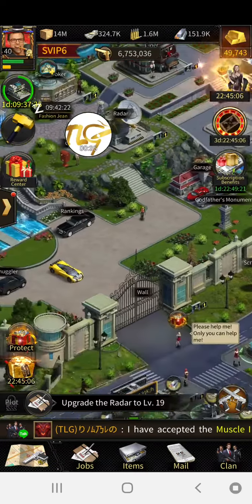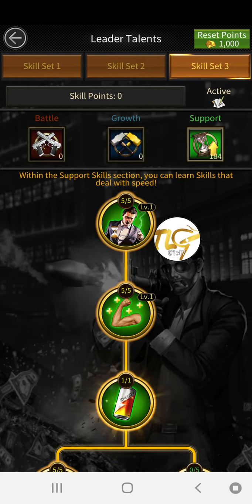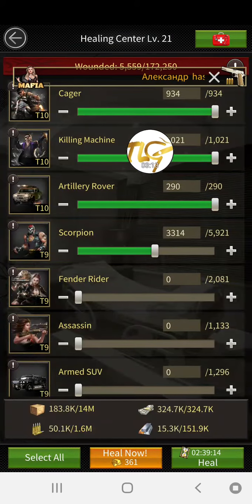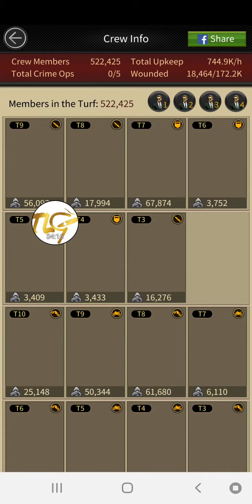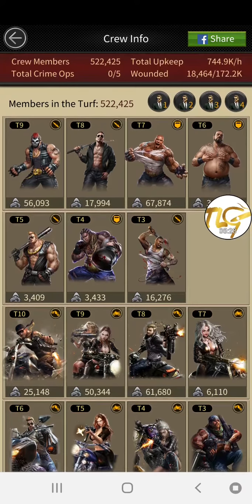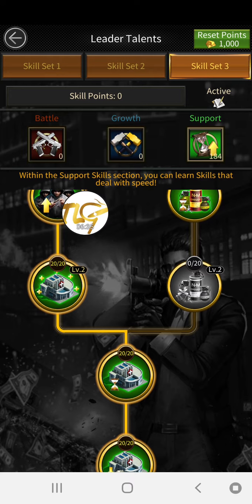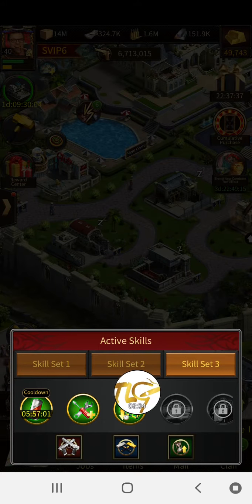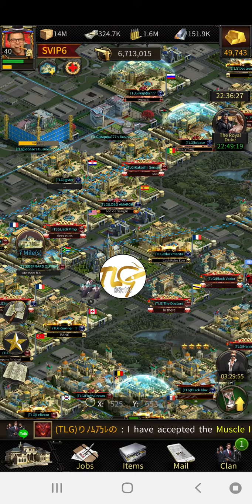Mafia City TLG How to recover troops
So you just got wiped out from being attacked or better yet, you got zeroed by some massive player. Here I will show you what to do to recover your troops step but step and how to heal your troops the best way possible..

I show a lot of actions here. A lot of steps which is intended for those non English speaking players. I hope this helps.

God bless ✌✌